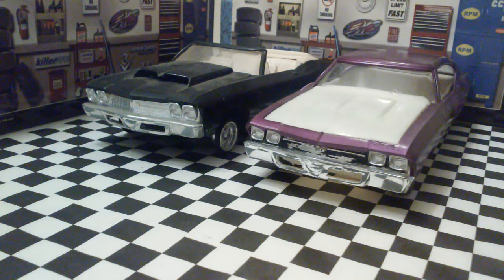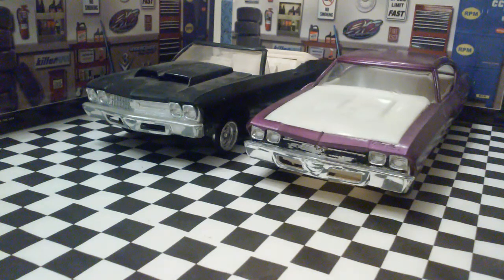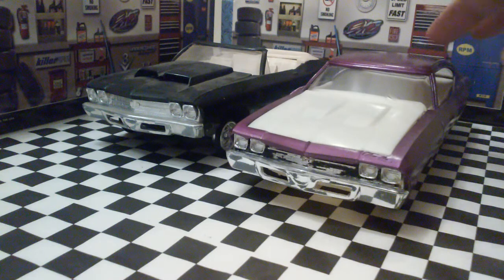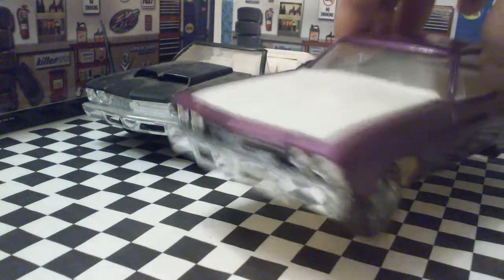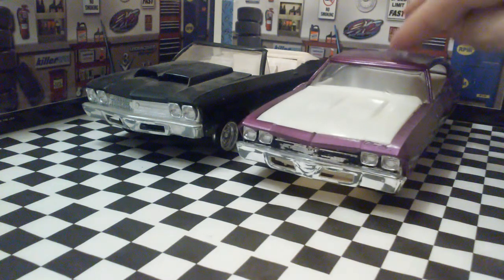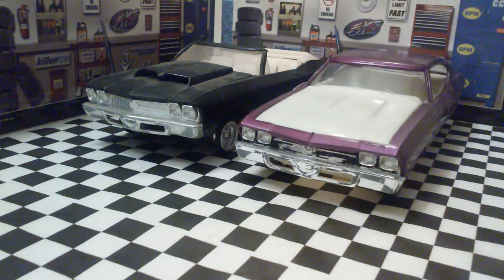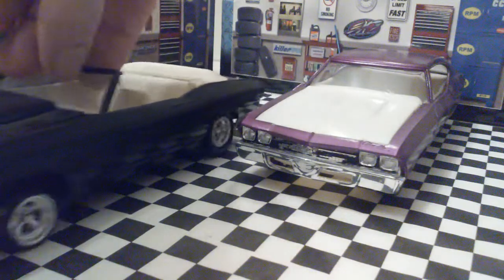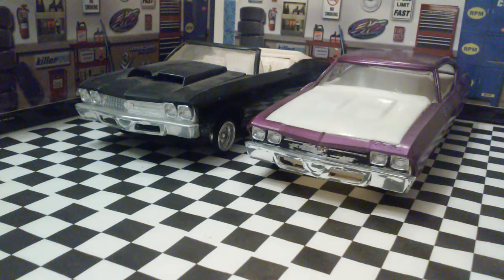MODELMIND72 "CONTENDER" #6 FASTJIMMY71 LIL JOE CT SPEEDSHOP TRIBUTE INTRO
This video covers a lot. a lot of changes are coming. It is what it is...